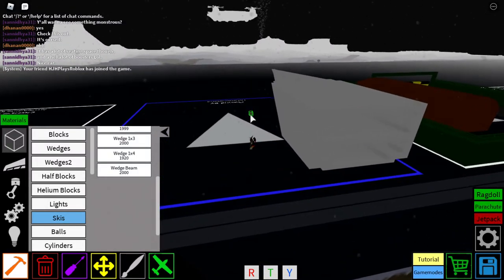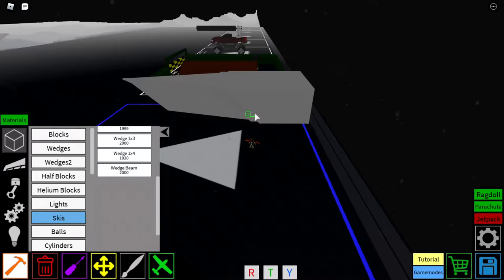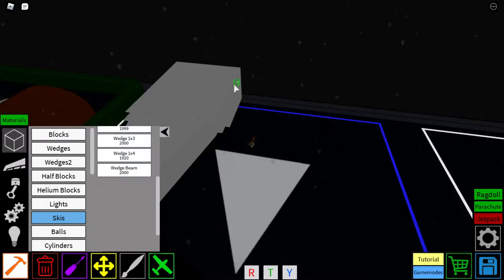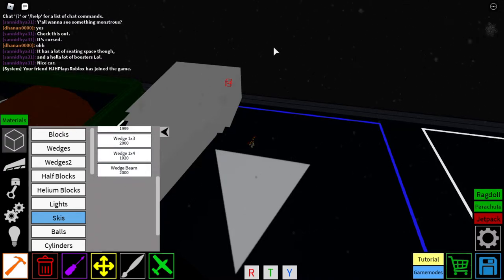HELP ME MAKE THE MOTOR FOLDING MECHANISM PLEASE! (Motorlock?) | PLANE CRAZY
tyler1help.mp4 is my brain rn